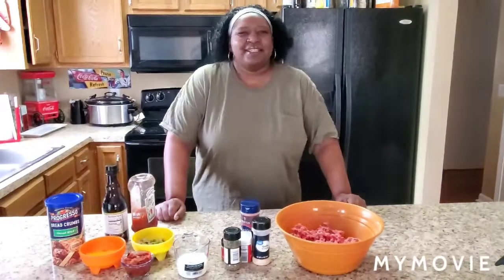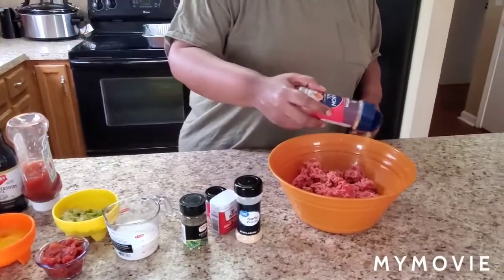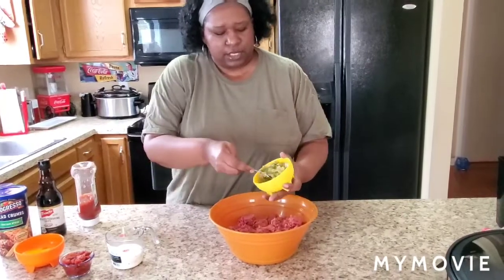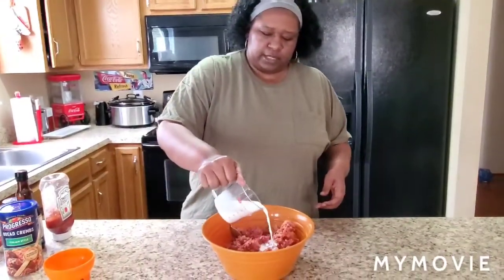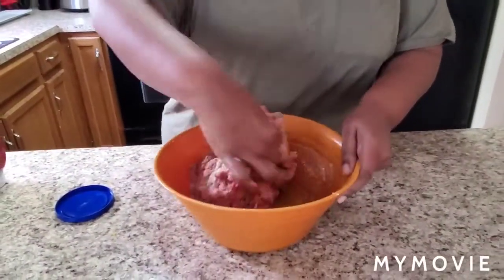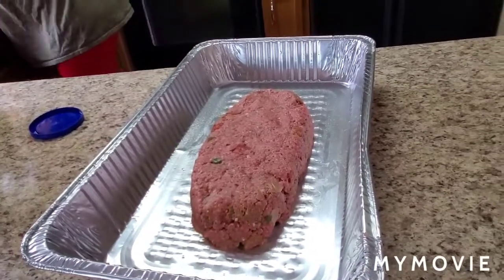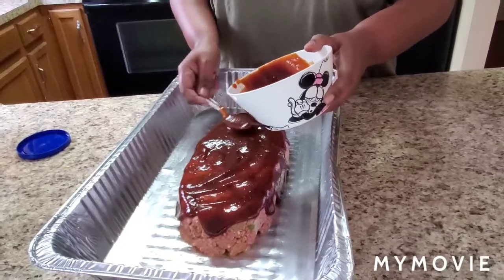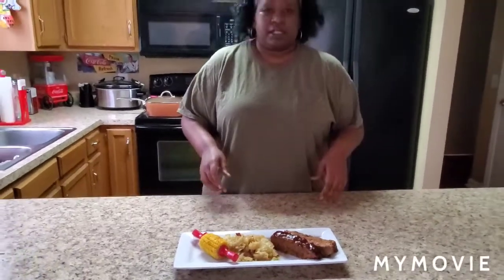Easy Meat Loaf Recipe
Shop
You want the Meat Masher I use Click